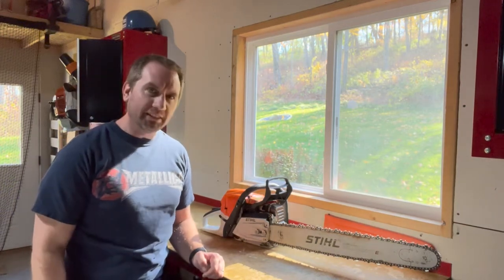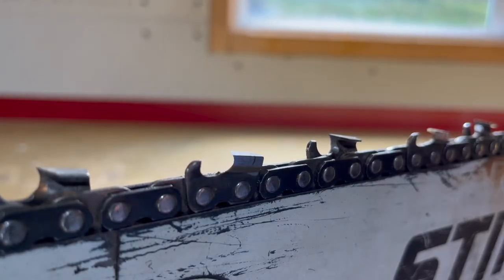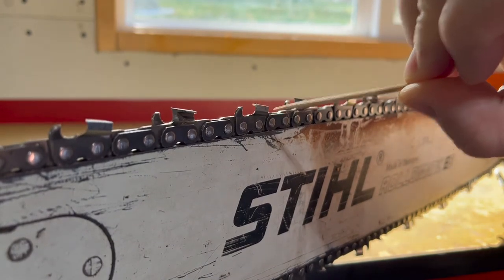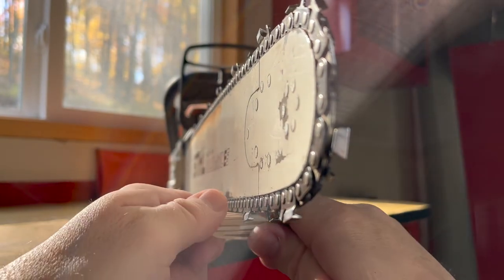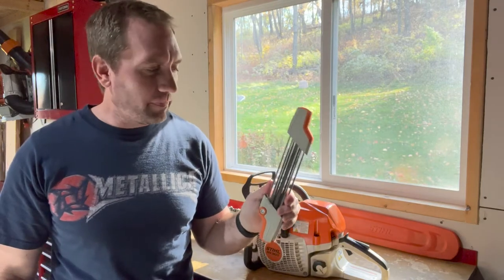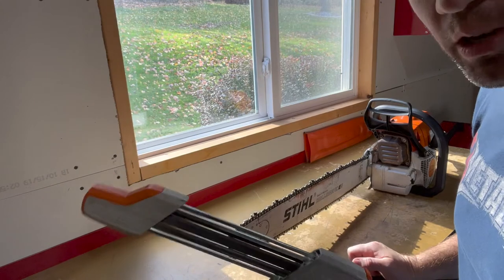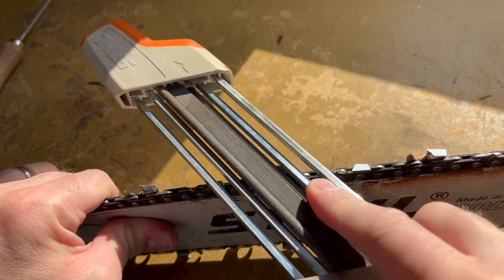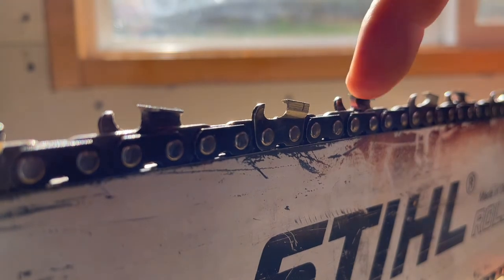How to Sharpen a Chainsaw Like a Pro: Firewood the Series EP. 4:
I run through (in-detail) the process to restore your chain to like new sharpness using a hand file.

After learning this secret sharpening process, you will never take your chains to a shop for sharpening.